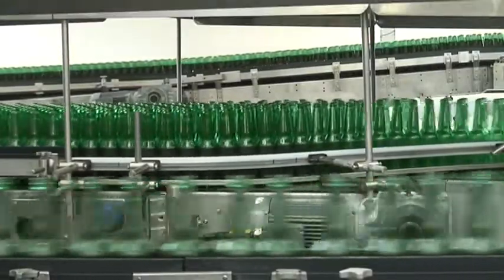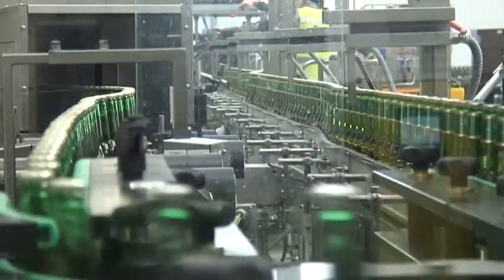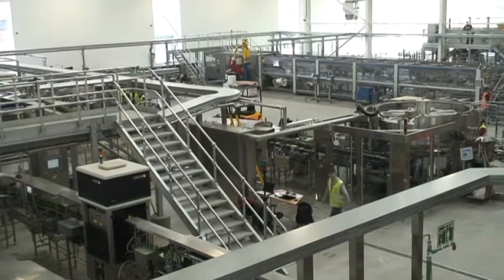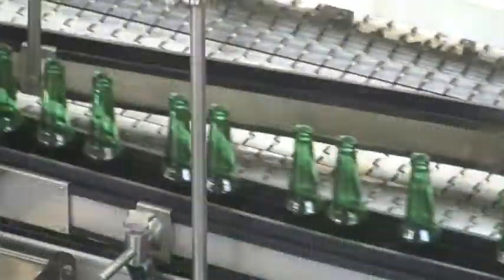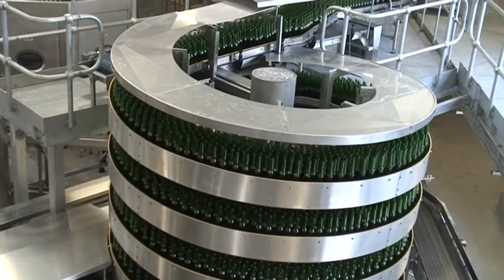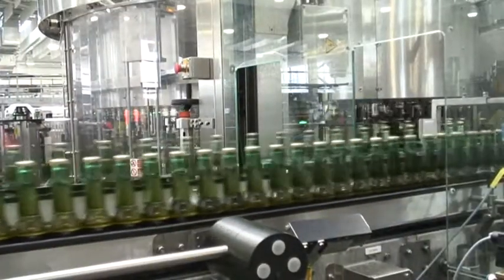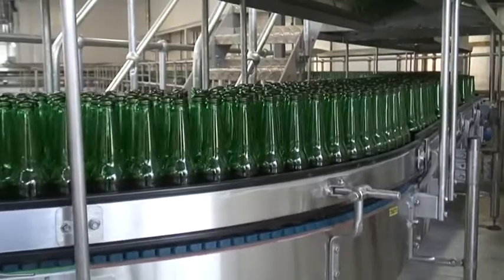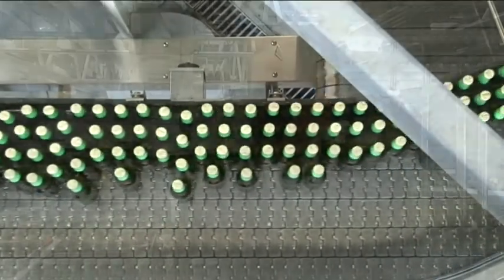Inside Carlsberg's new £20m bottling plant in Northampton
Carlsberg has opened its new £20 million bottling plant in the centre of Northampton.
The brewing giant can process 60,000 bottles an hour in the new plant - a maximum of 10 million bottles a week.